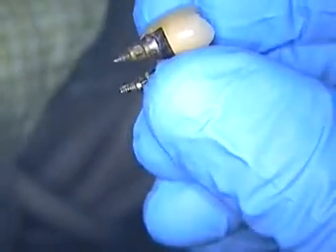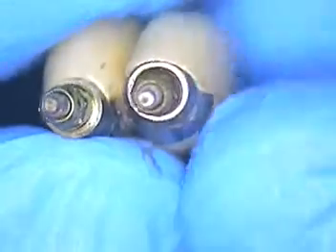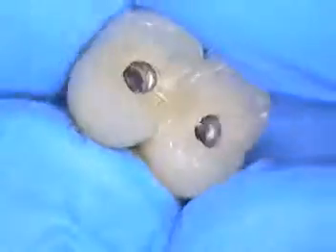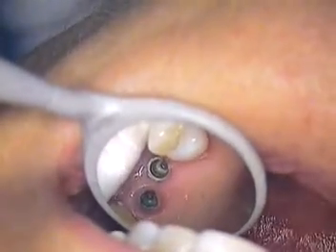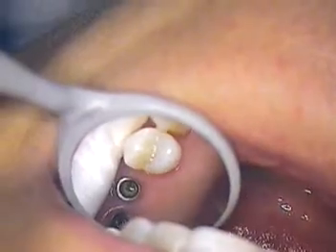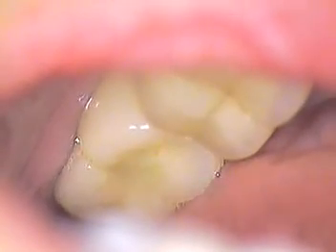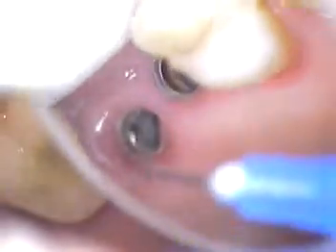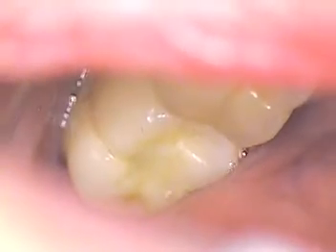4. Avoiding Needless Dental Implant Bridge Remakes - loose abutment screws with difficult access